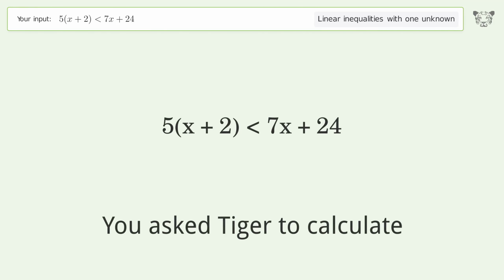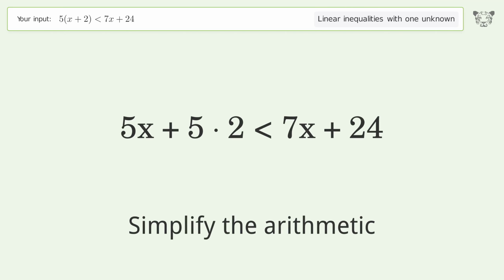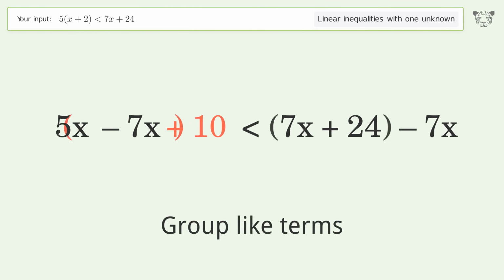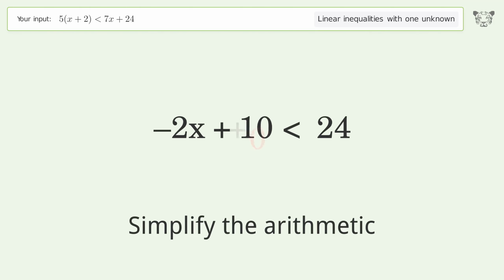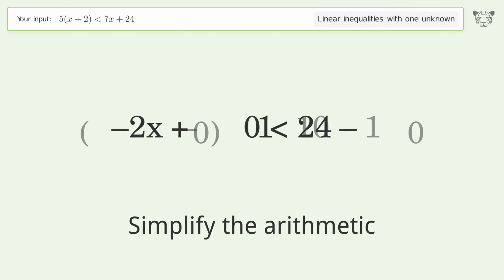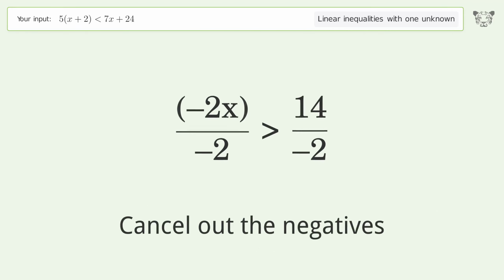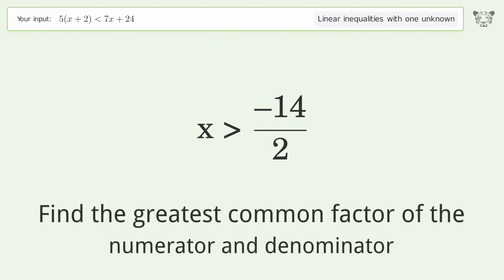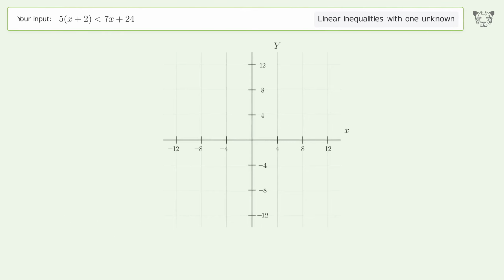Solving Linear Inequalities: 5(x+2) is Smaller Than 7x+24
Struggling with 5(x+2) is Smaller Than 7x+24? Watch our step-by-step video on Tiger Algebra to master this linear inequality effortlessly. Also, check out for more tips and tricks